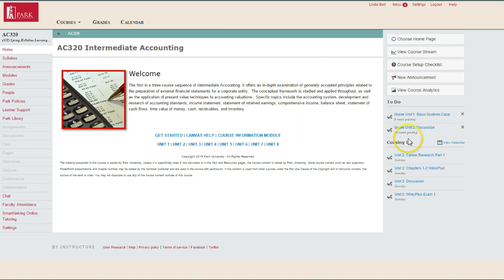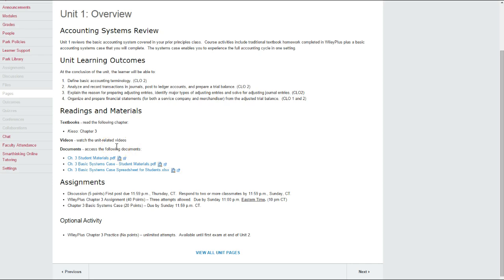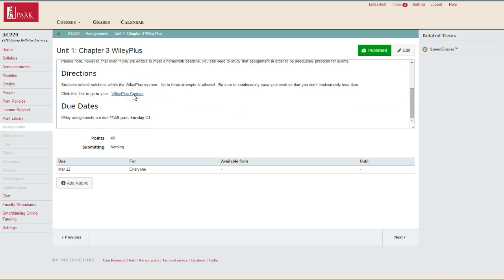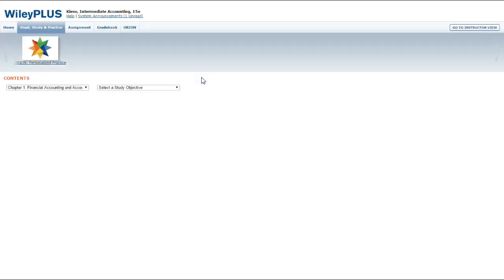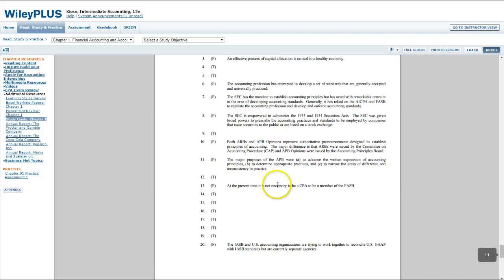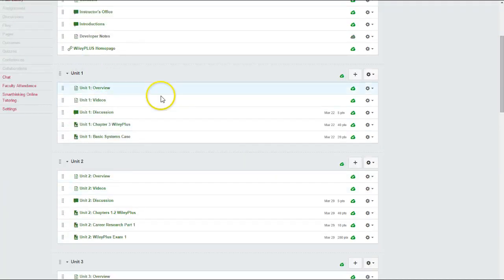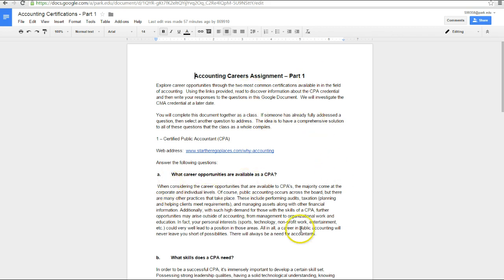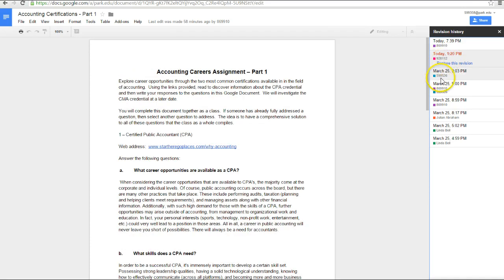Maneuvering around the AC320 classroom